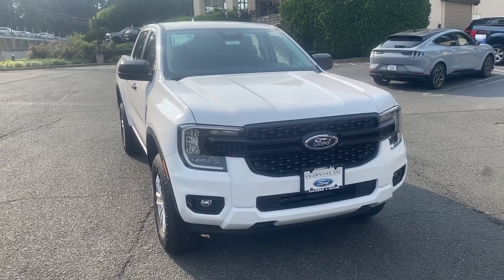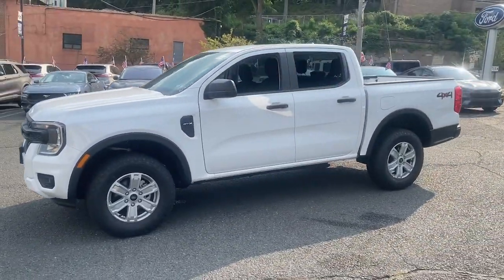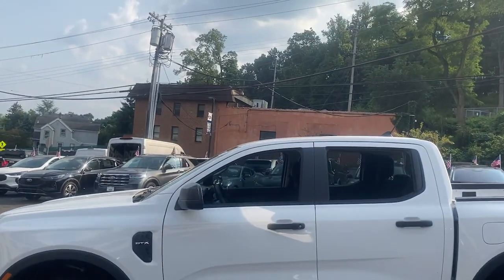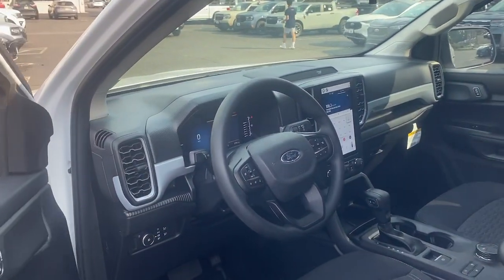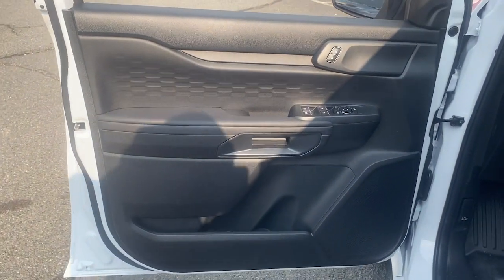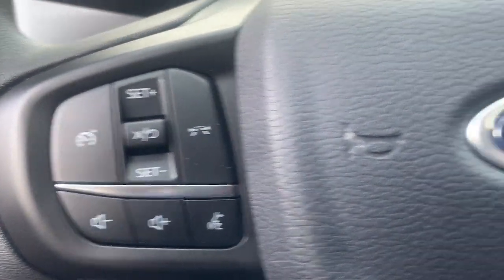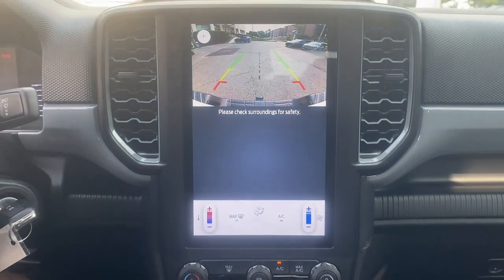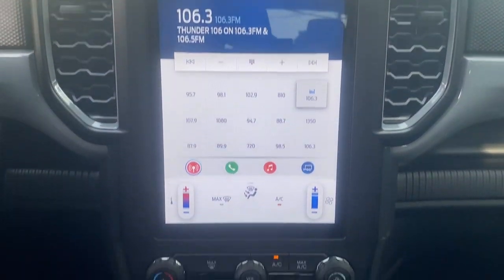2024 Ford Ranger XL Summit, Union County, Bridgewater, Somerset, Morris County NJ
New 2024 Ford Ranger XL available at Salerno Duane Ford located in 245 Broad Street, Summit, NJ, 07901.
Stock#: RLE21234 - VIN#: 1FTER4PHXRLE21234

Please mention the stock# RLE21234 when you contact the dealership for this vehicle.

Enjoy the view of this   2024  Ford Ranger. Presenting the Ranger. This mid-size pickup blends agility, comfort, and capability to help you make the most of your outdoor lifestyle. Whether you need to tap its surprising payload and tow capacity for work or play, you'll appreciate its strength and efficiency, even under extreme conditions.  These are just some of the great options this vehicle comes with: Intelligent Auto on/off High Beams, Pre-Collision System, Lane Departure Warning, Keyless Entry, Four Wheel Drive, Lane Keeping Assist, Remote Engine Start, Fog Lamps, Back-Up Camera, Aluminum Wheels. Your outdoor life is calling. Make every adventure the best it can be in this comfortable, can-do Ranger. Our team will give you an outstanding test drive experience. Stop in today!